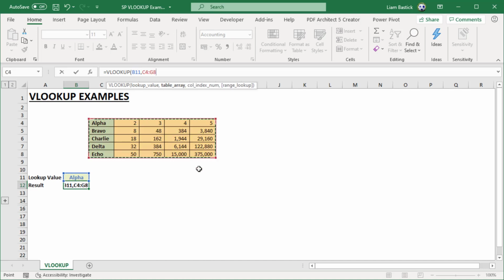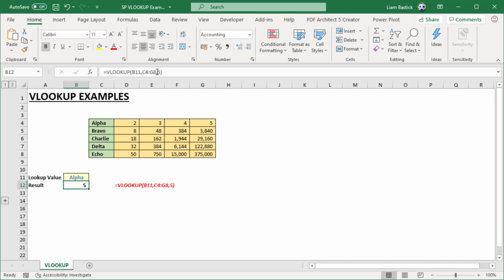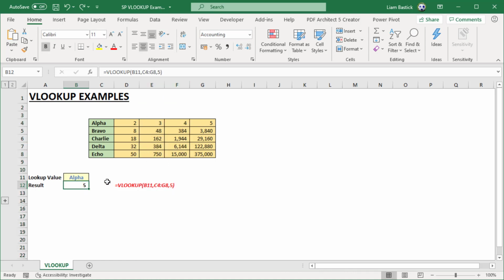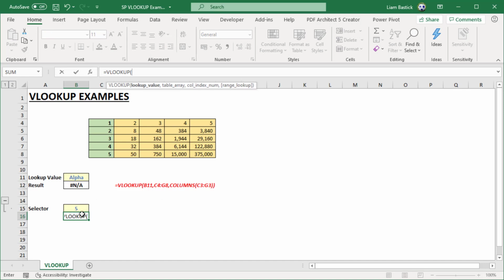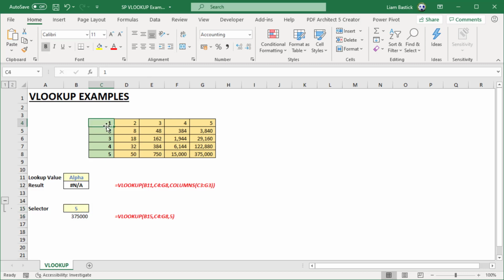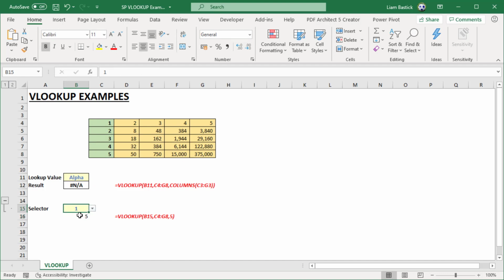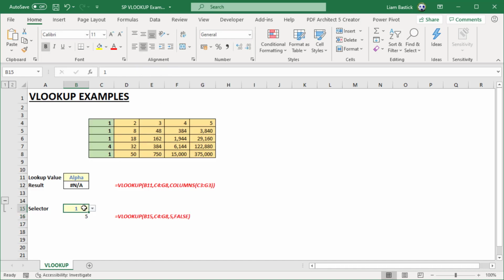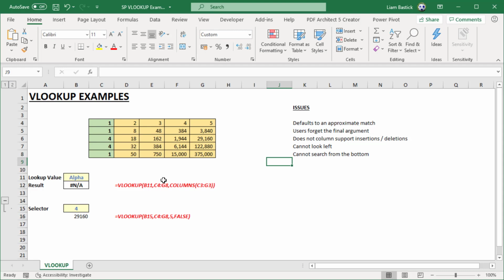5 Minute Videos: Pros and Cons of VLOOKUP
We take a look at the pros and cons of using VLOOKUP and highligh the reasons why we don't recommend using it, in favour of other functions.  Most importantly, we're going to do it in 5 minutes or less!